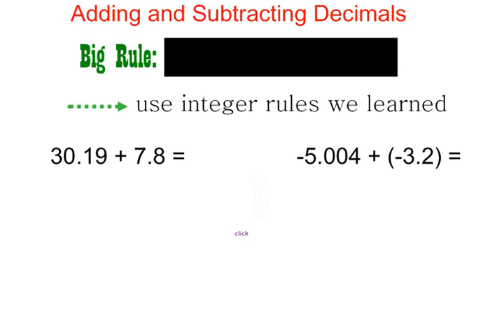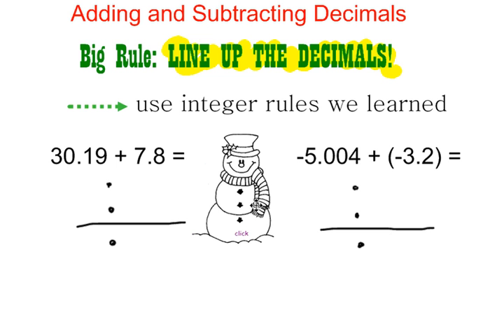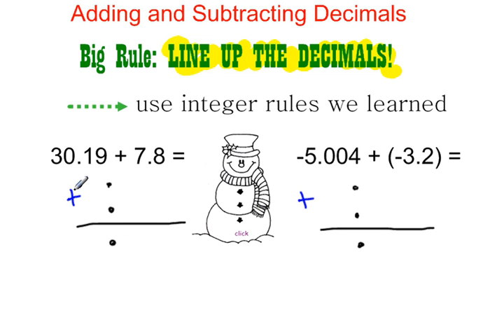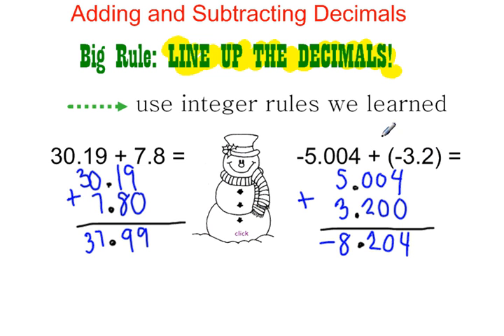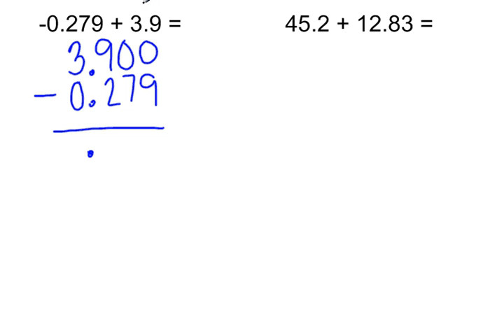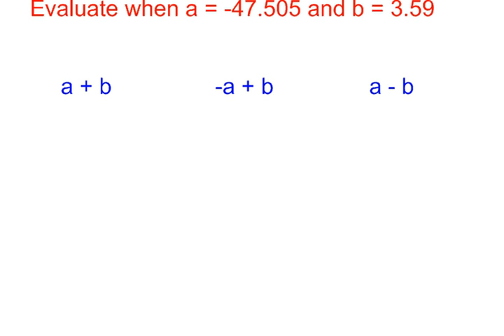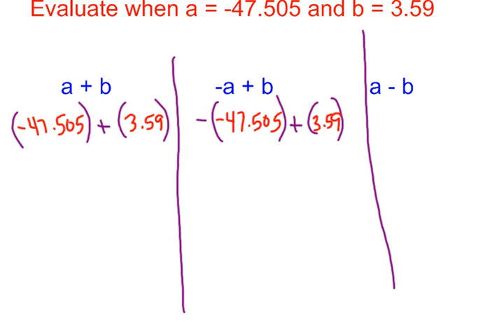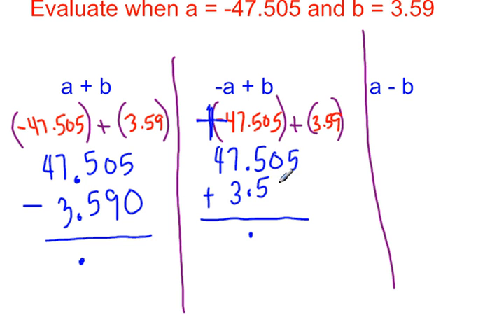Adding and Subtracting Decimals